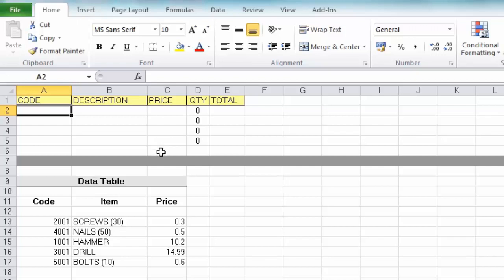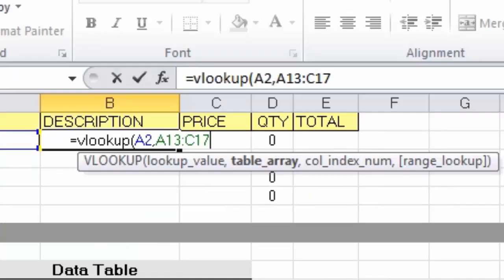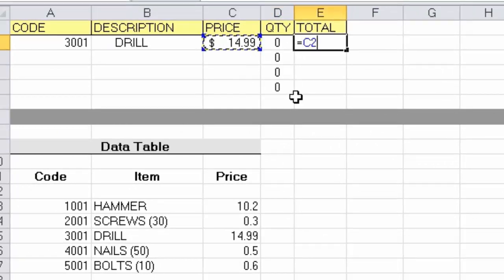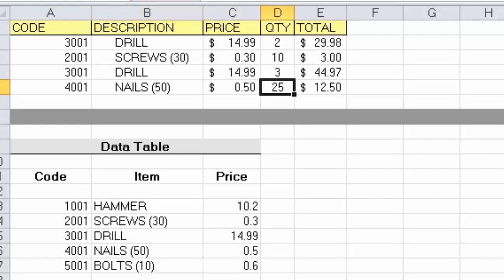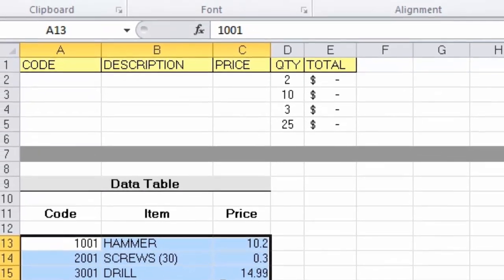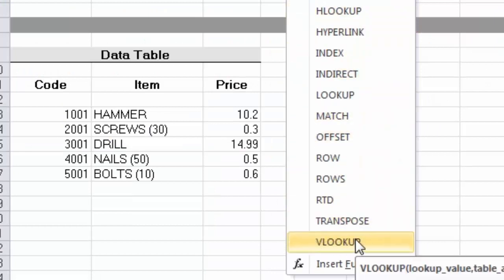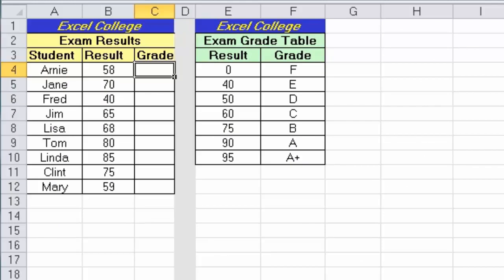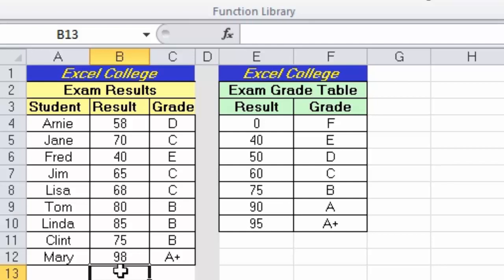Excel 2010 Tutorial #26 - VLOOKUP Function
This tutorial shows you how to start using one of Excel's popular functions VLOOKUP.  Several examples are shown and a few tips on avoiding potential problems.